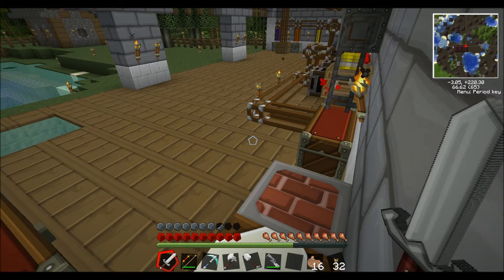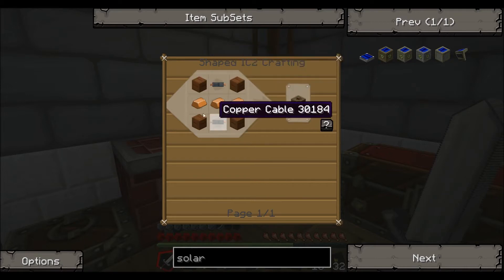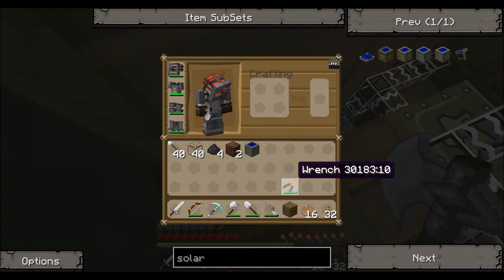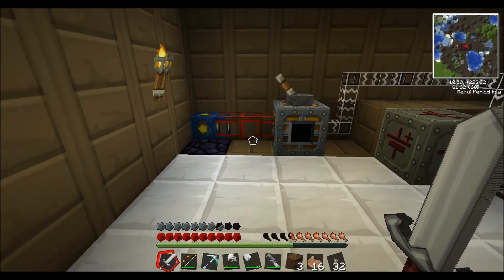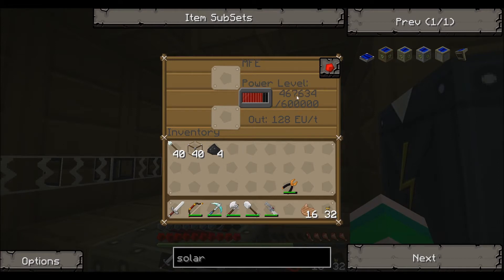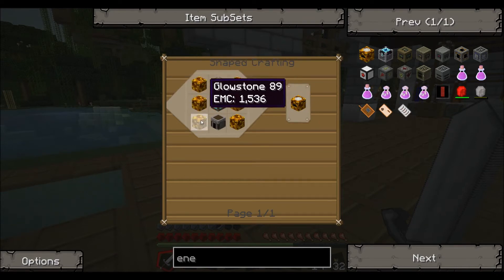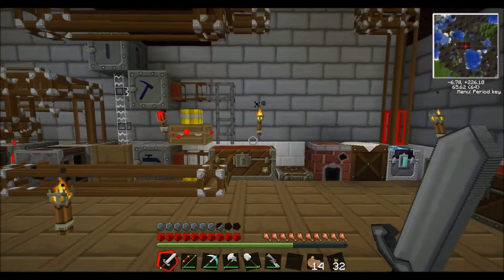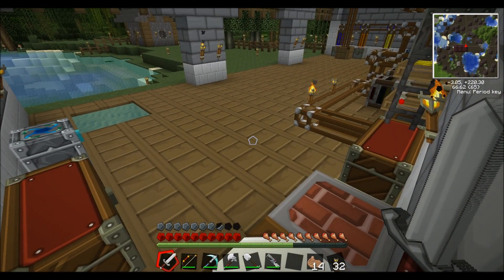Thwargle - Tekkit 11 More Powah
Heya! Thwargle here.

Tekkit episode 11 is here! In this episode, we get us some more solar panels.

I'm using the sphax PureBDCraft skin (bdcraft.net).